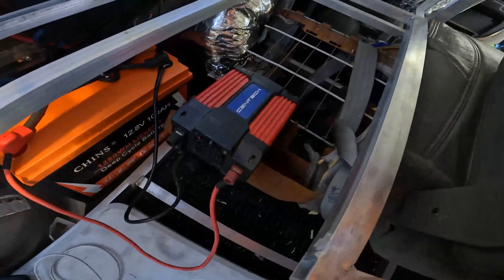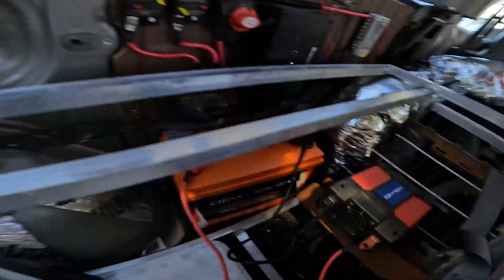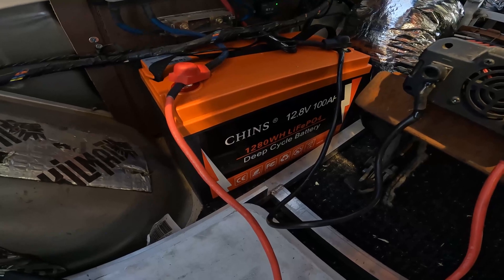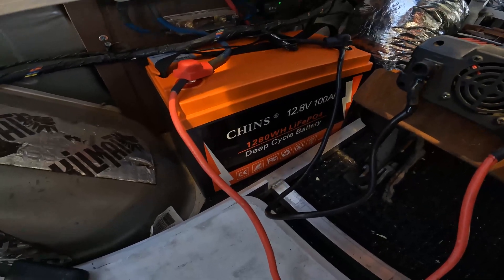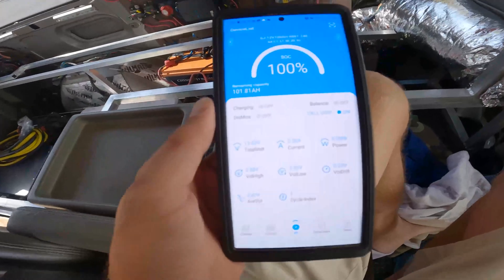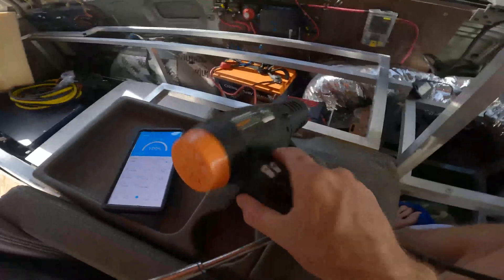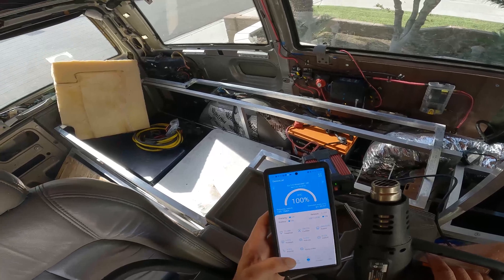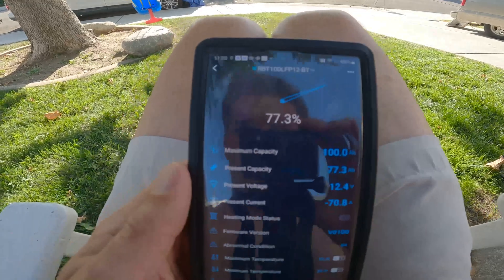Renogy Battery Problem + FIX: Not what You Would expect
in this video I finally fix my renogy 100AH lithium battery problem